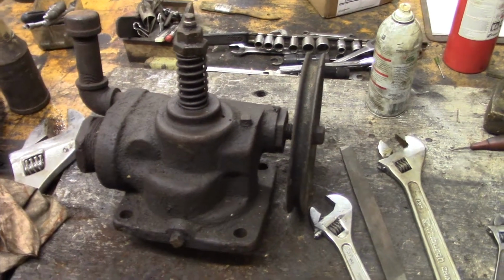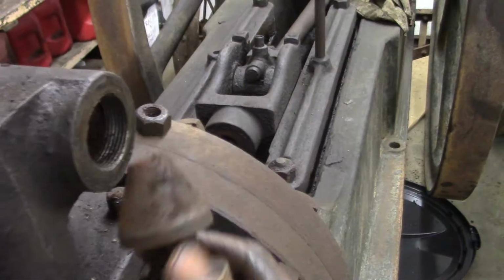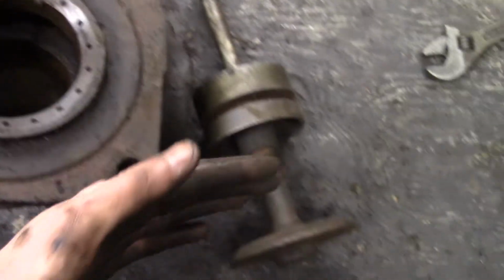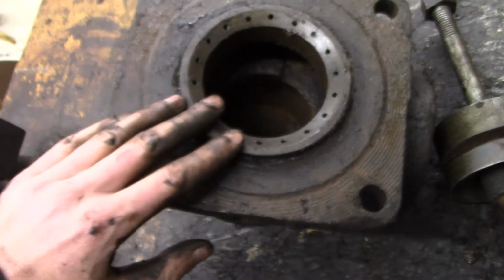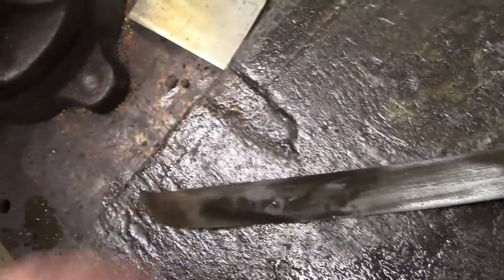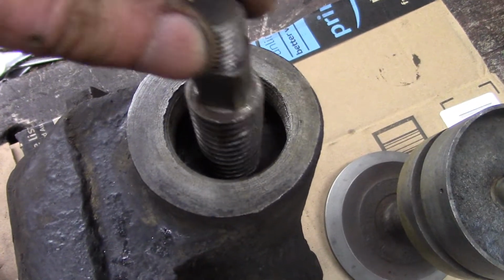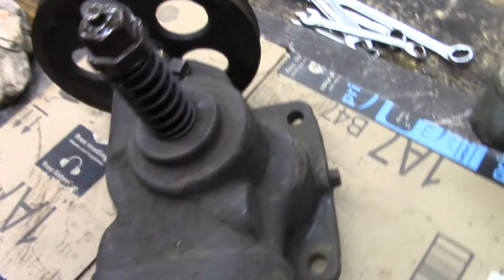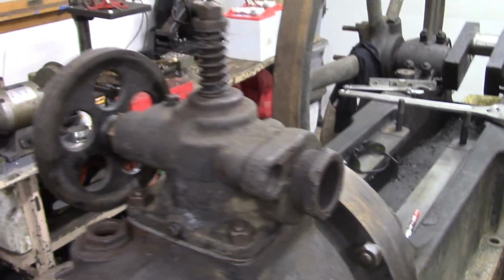15 HP Pattin Brothers - Intake Valve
One step closer to a running engine! In this video I go through the intake valve to ensure proper operation, and also explain how it functions.